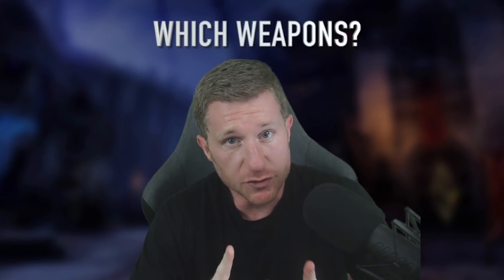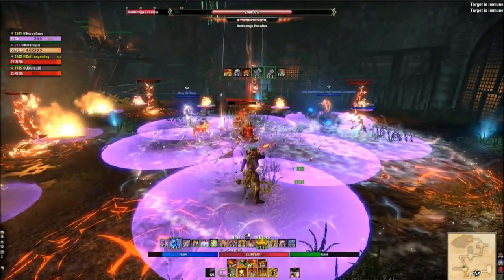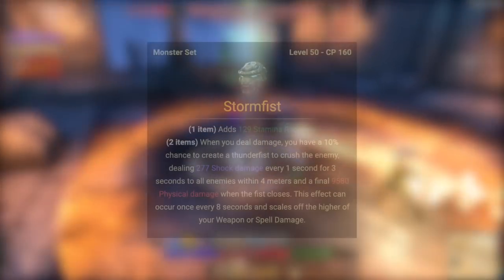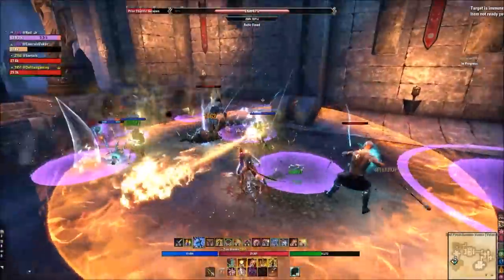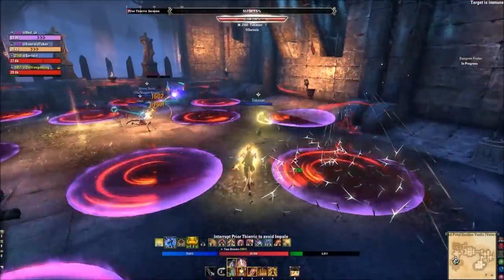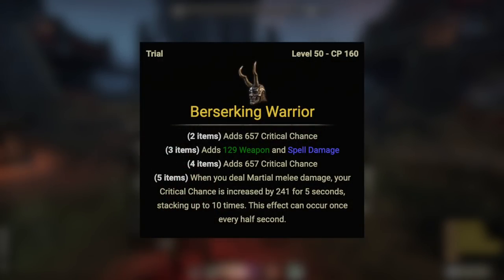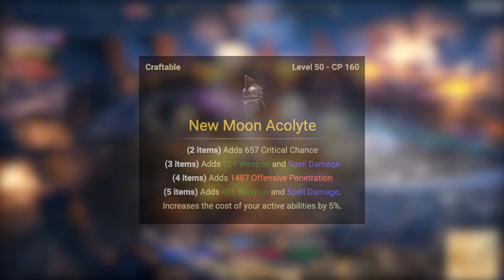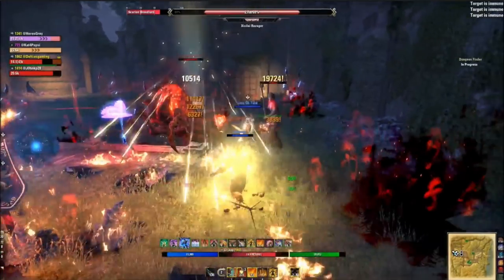Meta PvE Stamina DPS Gear | ESO Deadlands Update 32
Wonder what the latest best in slot gear is for stamina based characters in ESO Update 32 Deadlands?  This video is for you as I discuss options for your character regardless of class and playstyle with flexible options for everyone!

Timestamps
0:00 Intro
00:53 Weapons
03:05 Gear Loadout
16:09 Arena Weapons
18:46 Outro